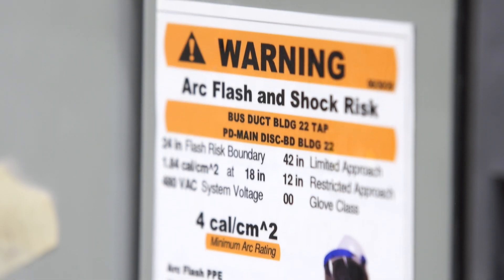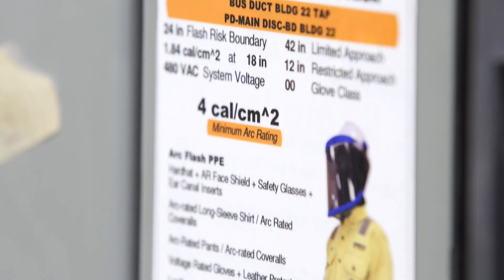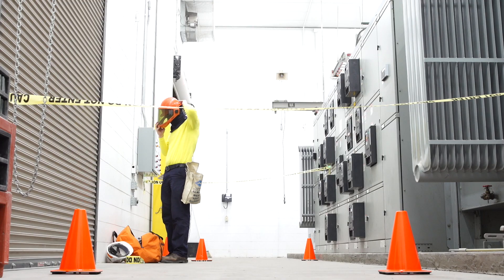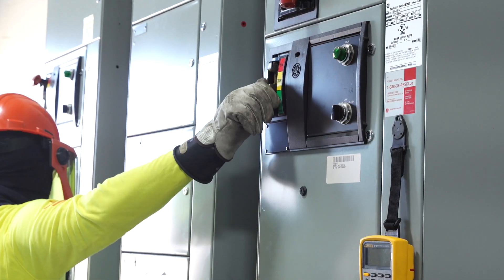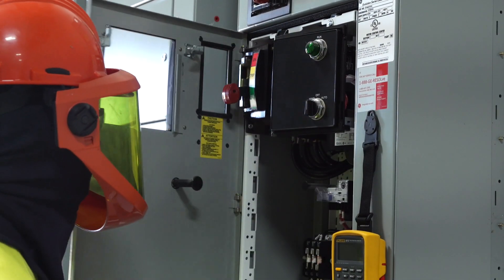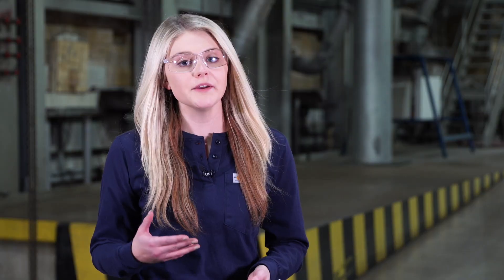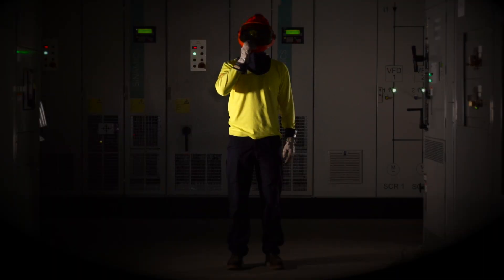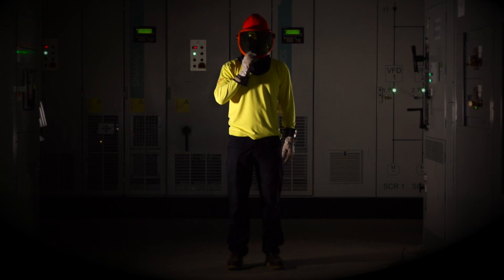PRE AND POST JOB ELECTRICAL SAFETY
When creating a work environment that’s as safe from electrical accidents as possible, what you do before and after the job is just as important as the task itself.

This week, our EPSCO OneMoment Online Electrical Safety Training Series will provide tips and techniques to show you how to make pre-job planning and post-job documentation part of your electrical safety routine.

Pre-job planning might already be part of your work process, but if not, it’s easy to fit it into your schedule. Pre-job planning guarantees everyone on your team is using the same playbook. In addition to reducing the risks of electrical hazards, it will help save you time when it comes time to get the job done.

Pre-job planning might sound intimidating, but it can be broken down into two simple steps – Completing the plan, then briefing the team.

Maintenance managers should partner with qualified individuals to create the plan. If you’ve already completed an arc flash study and equipment risk assessment, you’ll only need to review the new task to make sure there are no new or unexpected electrical hazards workers might run into on the job. Anyone who is involved in the project should then be informed of the plan.

Once the job is complete, post-job documentation helps you stay on top of electrical safety the next time your team needs to do the work.  In the documentation phase, note if you’ve found better methods for completing the task. It’s important to report any modifications you’ve made to existing circuits and make a request for a new arc flash study, because changes can affect arc flash values – And that can change PPE and safety ratings that protect your workers from electrical hazards.  Documentation is necessary for government and insurance agencies and can also help protect you in the event of an incident or an audit.

If you need additional resources, EPSCO’s OneMoment Electrical Training Series contains exercises and sample project planning sheets that can help you create the most electrically safe work conditions at your facility.